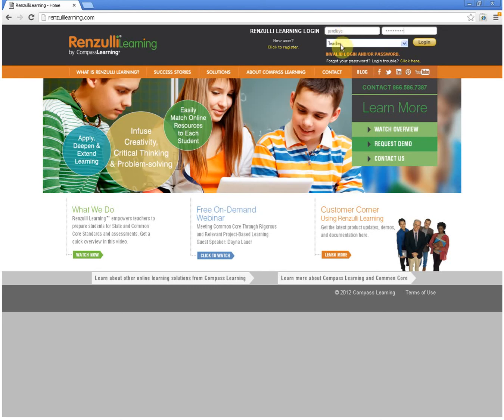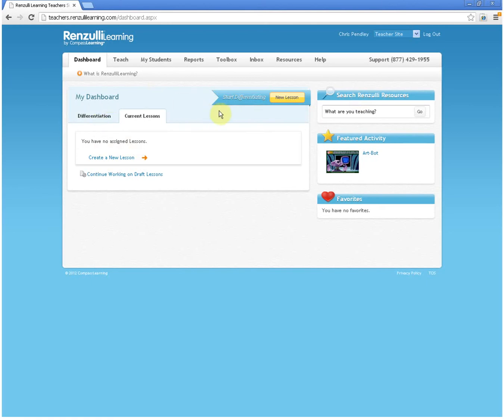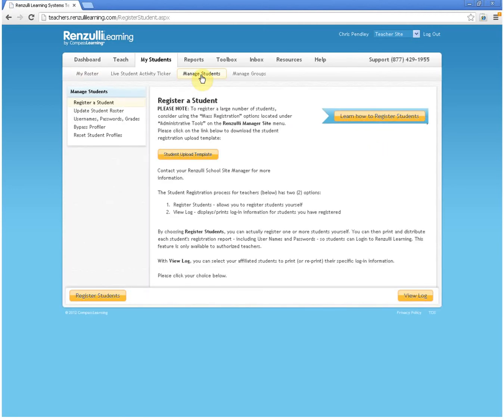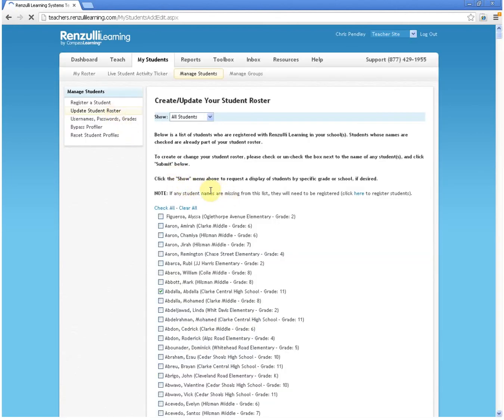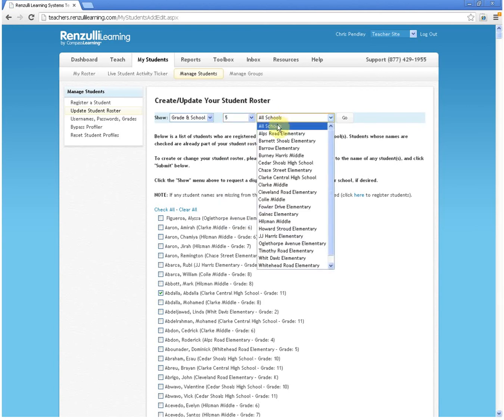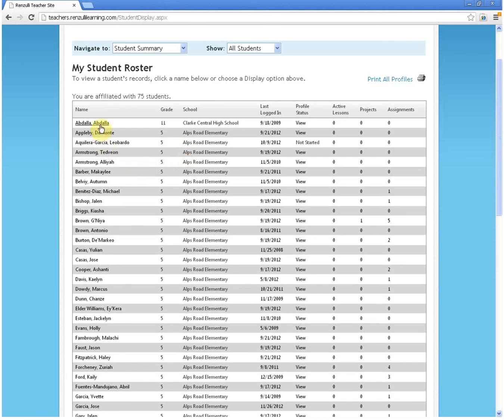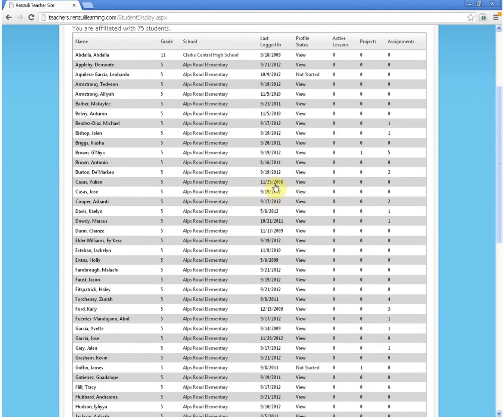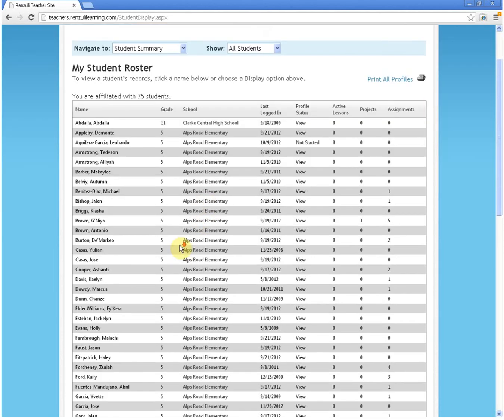Adding Students to your renzulli Roster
Thisntutorial demonstrates how to create a roster of students in the Renzulli Learning system